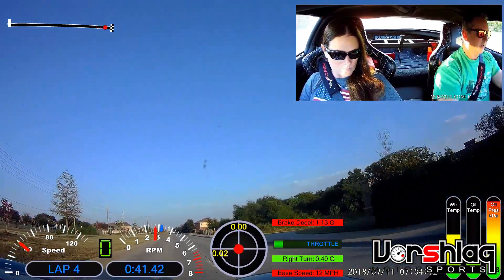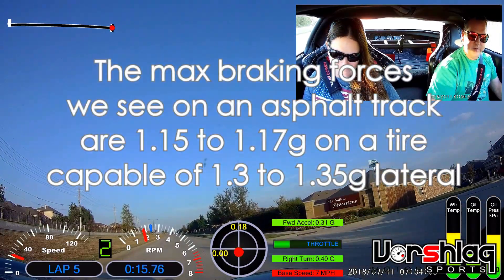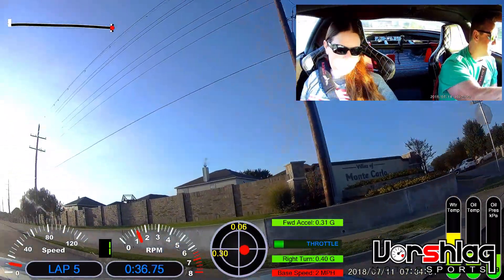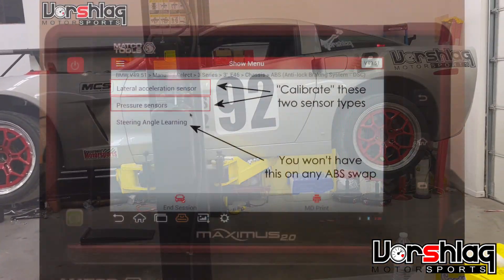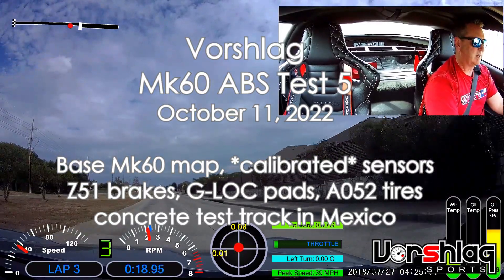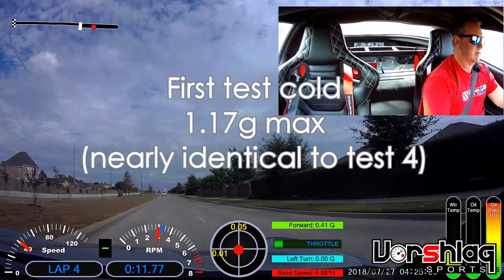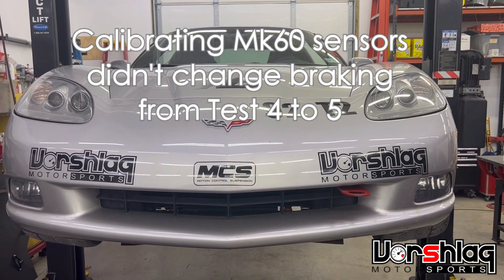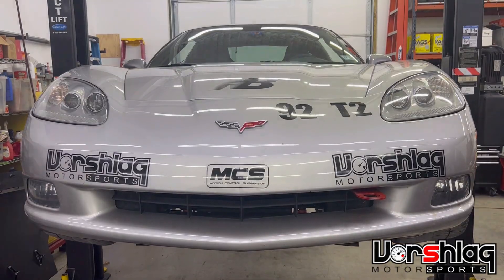2006 Corvette - ABS Test 4 and 5, Mk60 swap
We had major issues with the stock Antilock Brake System on this base model 2006 Corvette (Project New Balance) so we swapped on an ABS system from a BMW E46 M3, called the Mk60. This fixed the rear tire locking / slow ABS actuation issues we had with the GM system but the performance on track was never quite what it should have been - seeing max stopping forces of 1.15g with tires that logged 1.3 to 1.35g lateral.

In test 4 we showed what these Z51 brakes with G-LOC R16 pads and used 315/30R18 Yokohama A052 tires could do on concrete: 1.13g cold and 1.30g spike when warm. In test 5 we recalibrated the Mk60 pressure and yaw sensors and saw 1.17g cold and 1.26g warm on the same tires and same surface.

While this didn't improve the stopping power of this Mk60 system, it did eliminate a variable. We have seen some promising data only recently with the "CSL" parameters loaded to a Mk60, which this unit can take, so we will continue to work on adding that to our C6 (it is trickier than you would think to add this).